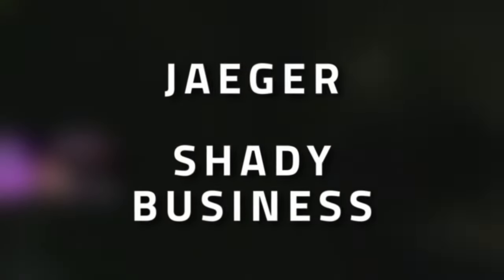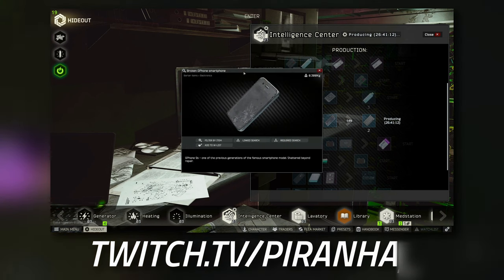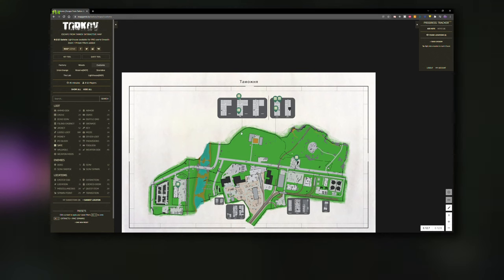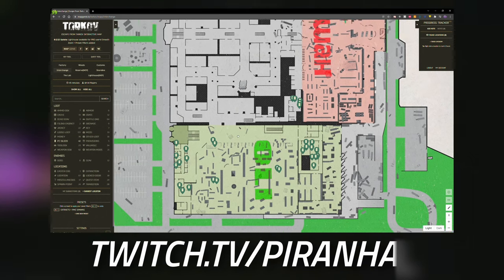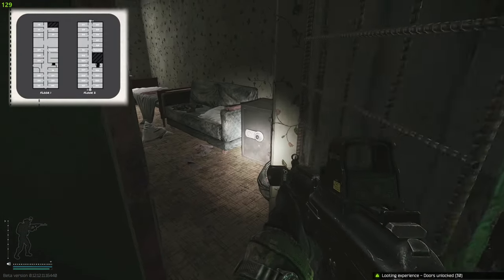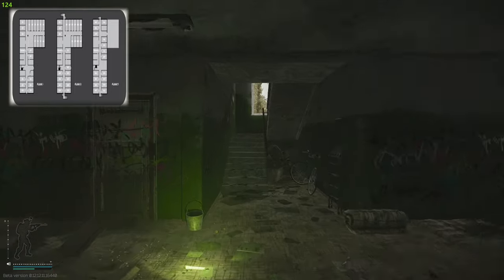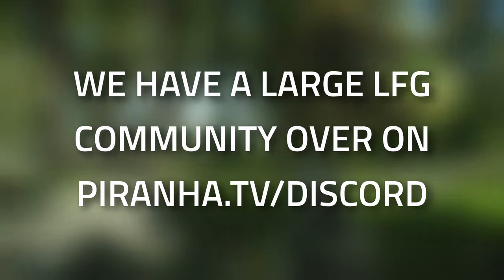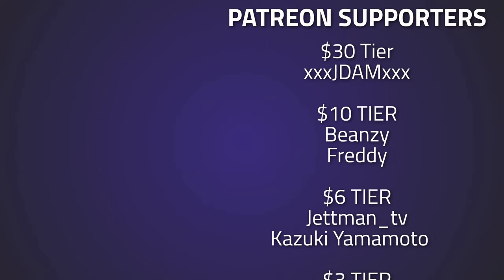Shady Business - Jaeger Task Guide - Escape From Tarkov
🔵🟣⚫ Task Guide Details:

This is a guide for the Jaeger Task, Shady Business in Escape From Tarkov

Task Objectives:
*Find 3 Secure Flash drives in raid
*Hand over 3 Secure Flash drives to Jaeger

Task Rewards:
*+11,400 EXP
*Jaeger Rep +0.02
*50,000 Roubles (Without an Intelligence Center)
*52,650 Roubles (With Intelligence Center Level 1)
*57,500 Roubles (With Intelligence Center Level 2)
*1x SSD drive

🔵🟣⚫ Stream Schedule:
Streams everyday starting at 8AM GMT

🔵🟣⚫ Video Details:
00:00 - Shady Business Info
00:14 - Where To Find Secure Flash Drives
05:32 - Thanks To Our Supporters